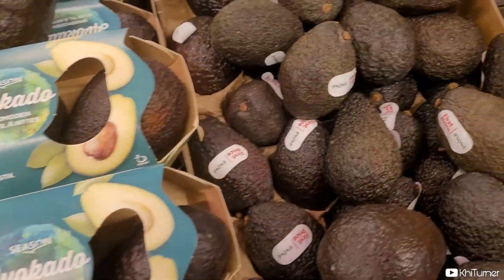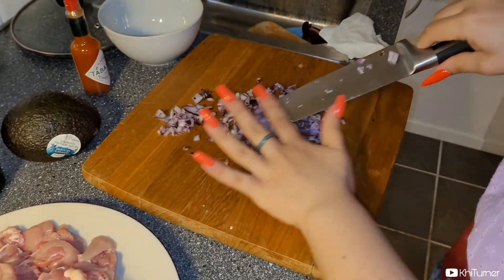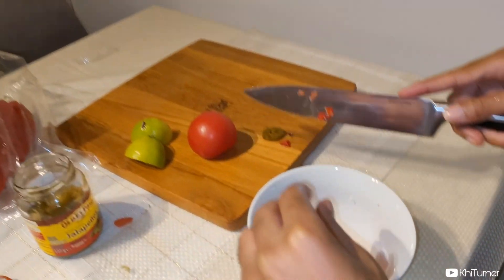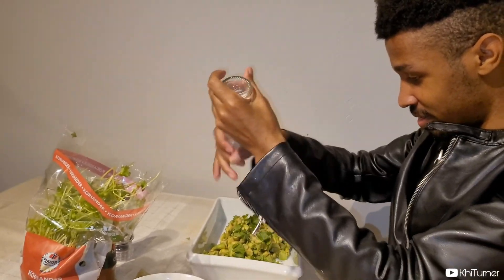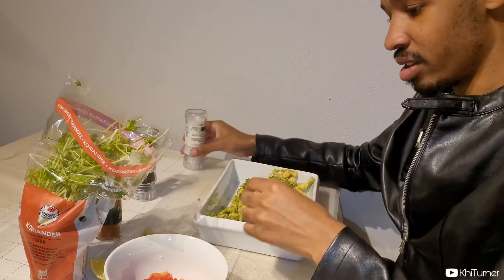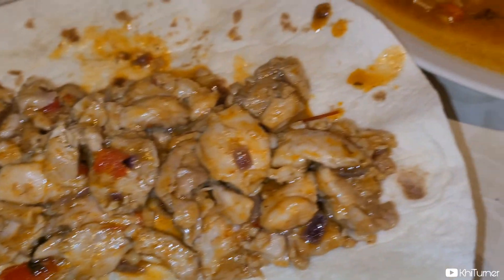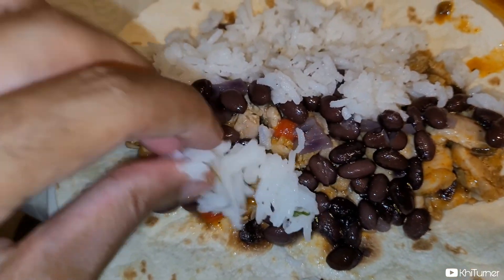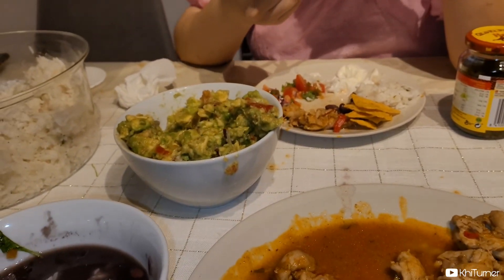🌯 Can You Make @chipotle Cheaper At Home?